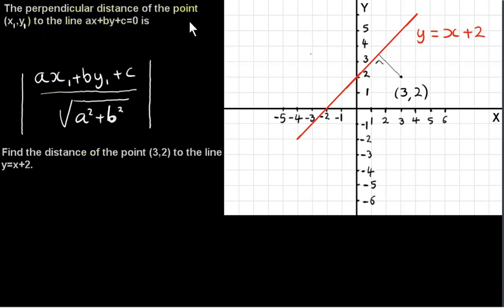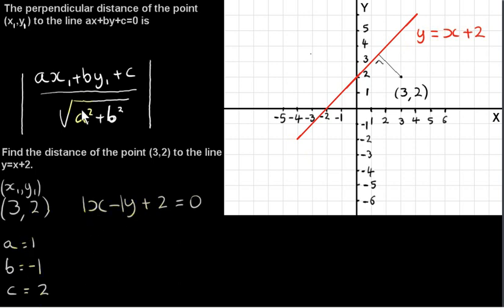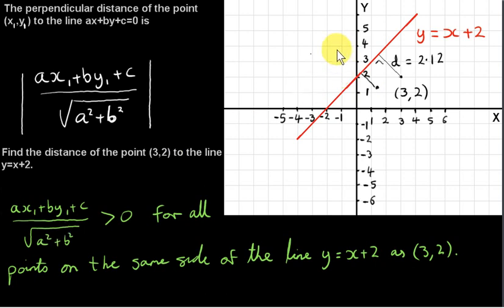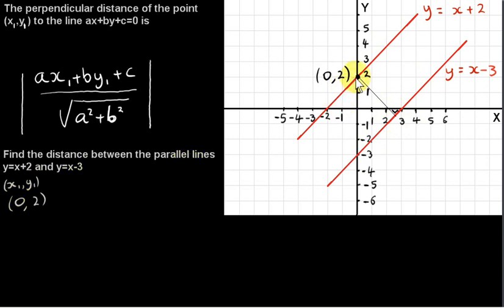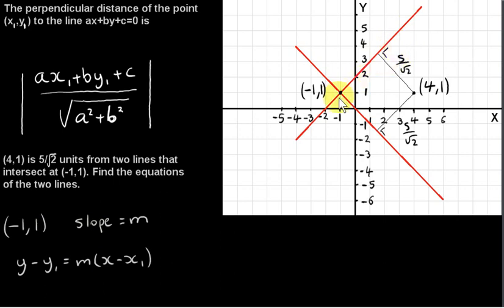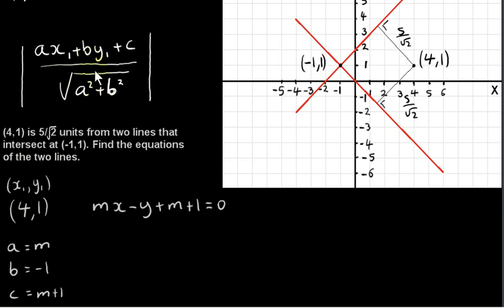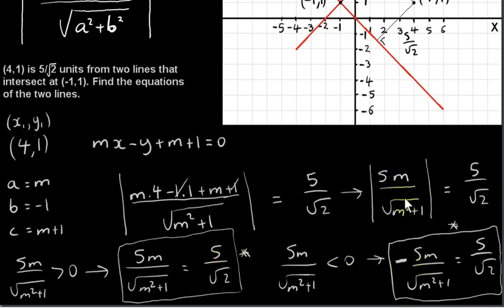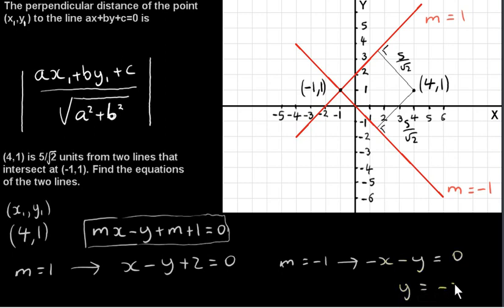The Perpendicular Distance of a Point to a Line